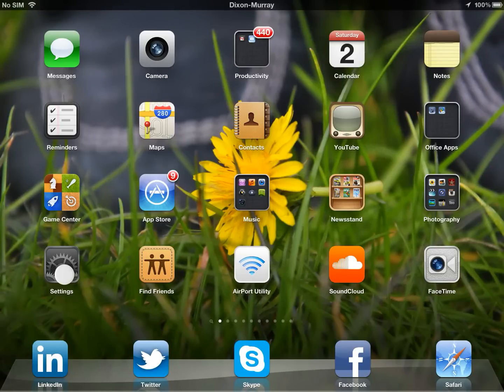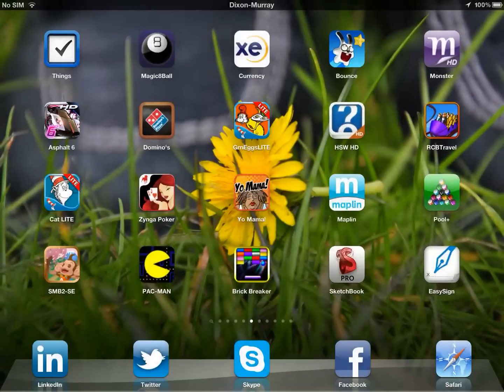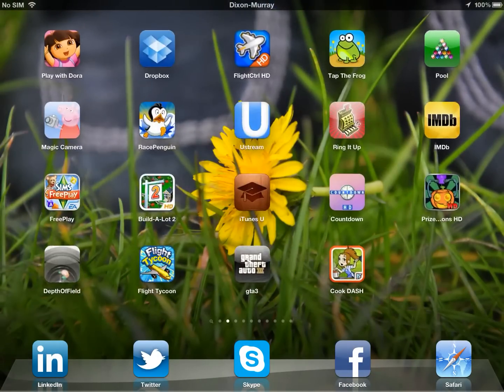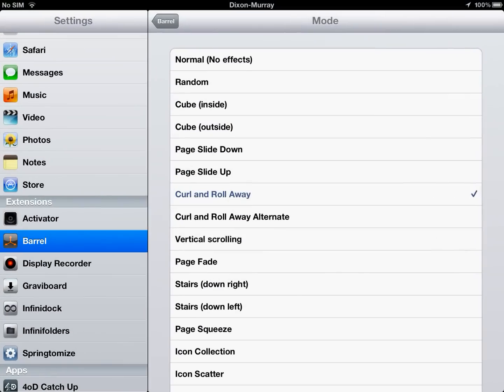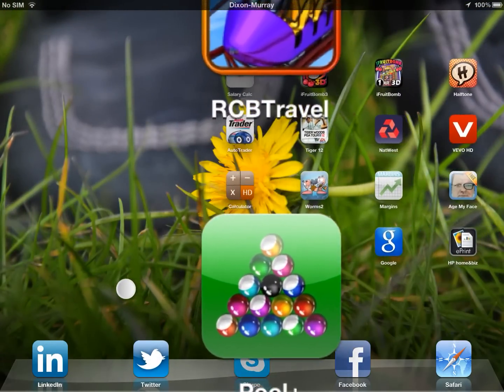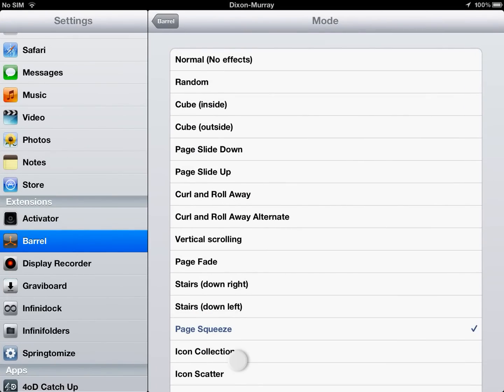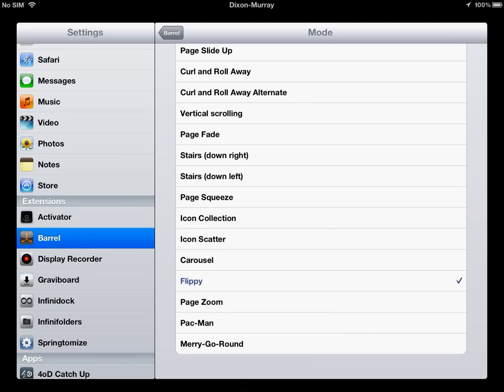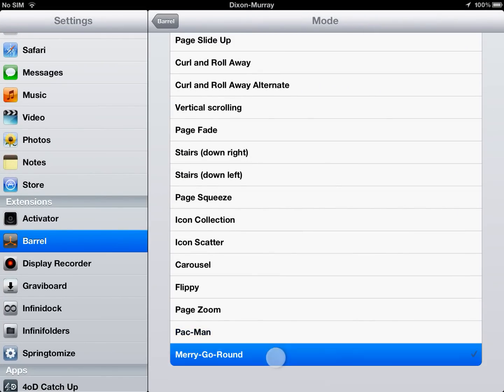iPad 3 Jailbreak: Barrel Walkthrough (All Effects)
Walkthrough of the Popluar jailbreak barrel running on an iPad 3,